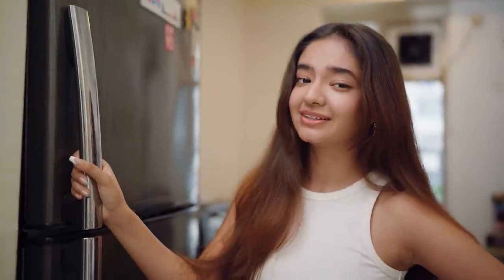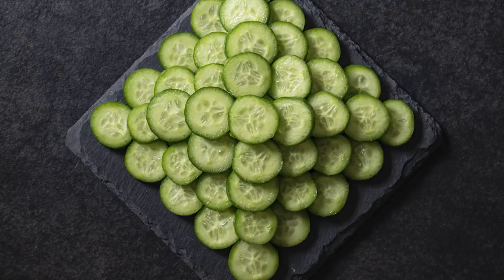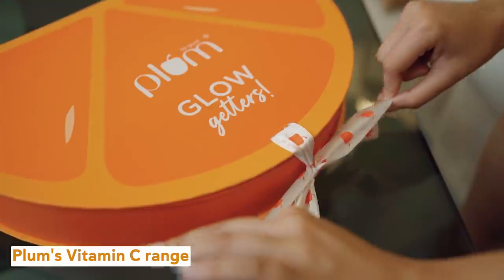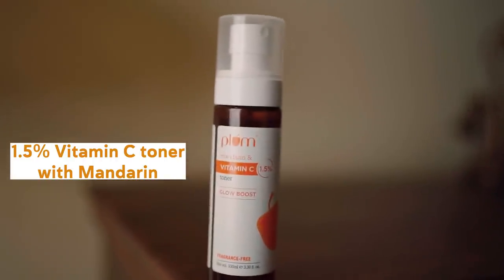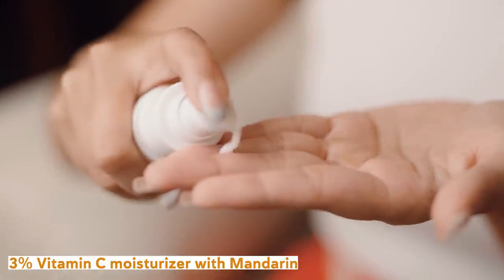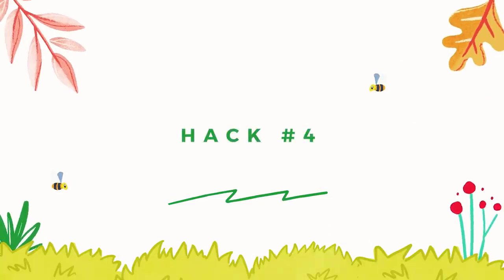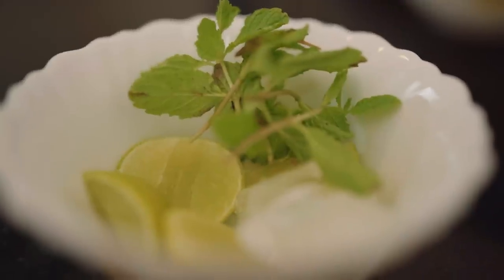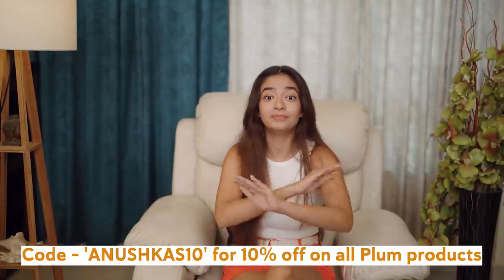5 Coolest Summer Hacks | Summer Hacks You Must Try | Summer Skincare Routine | Anushka Sen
Tired of fighting dark spots, dullness, sun-tan? Not anymore! Here’s the new Vitamin C range by

 The range comes with:
• Vitamin C foaming facewash
• 1.5% Vitamin C toner
• 15% Vitamin C serum
• 3% Vitamin C moisturizer
Brightens skin fades dark spots and sun-tan and gives a radiant glow to my skin!

To buy the products shown in this
video, you can go to